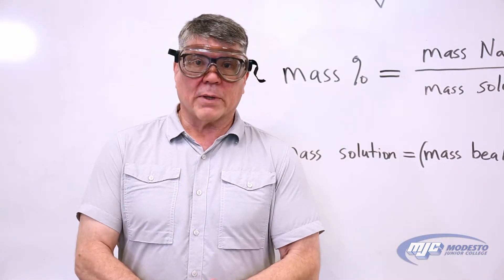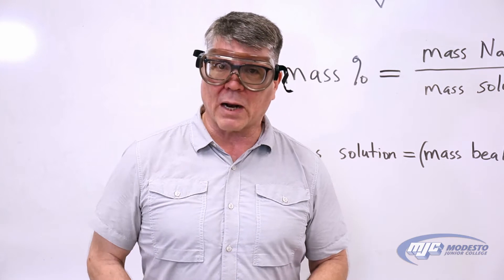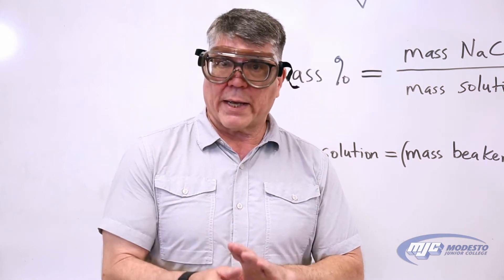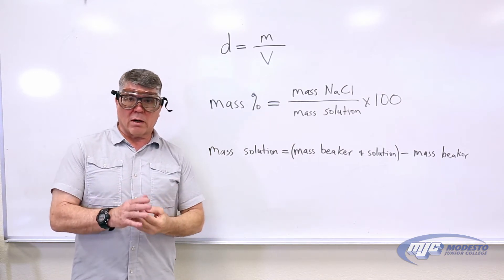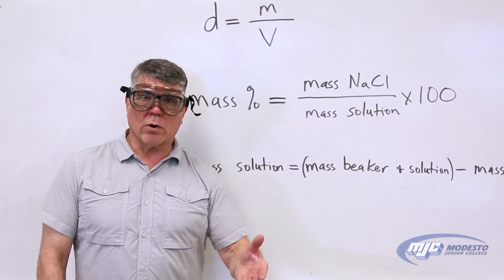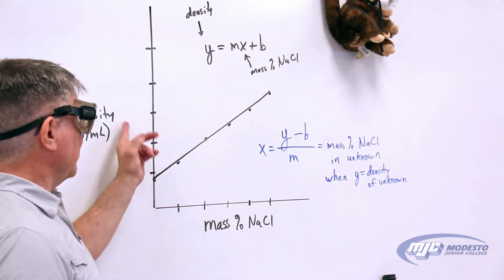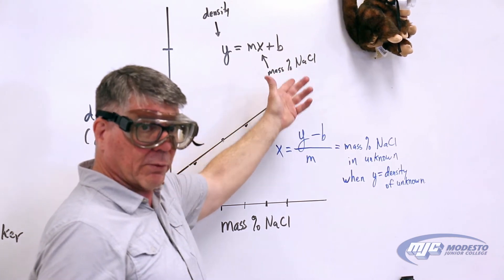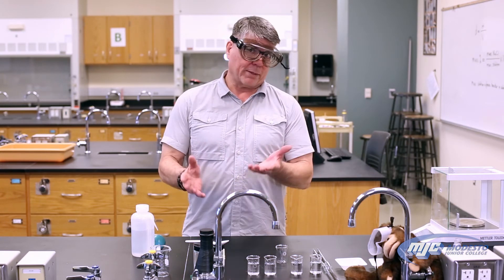Chem 101 Mass % NaCl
Explanation and demonstration of the mass % NaCl experiment.